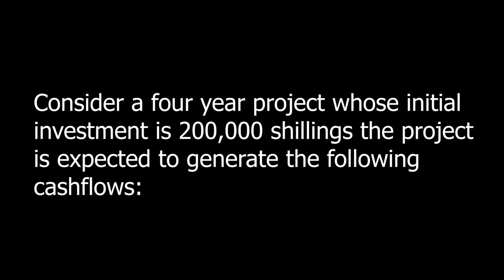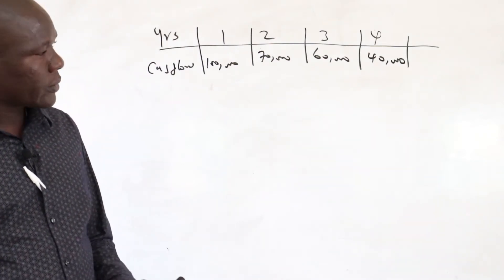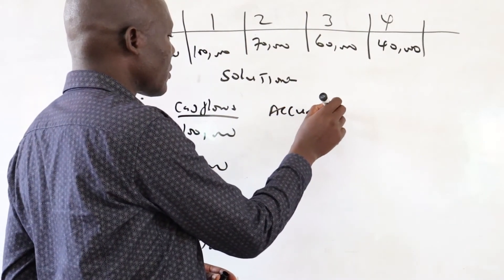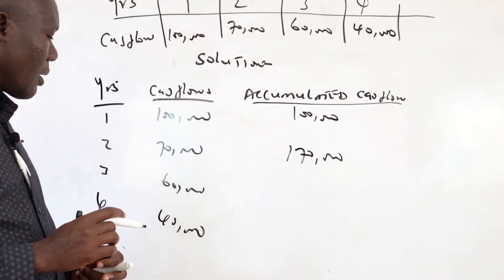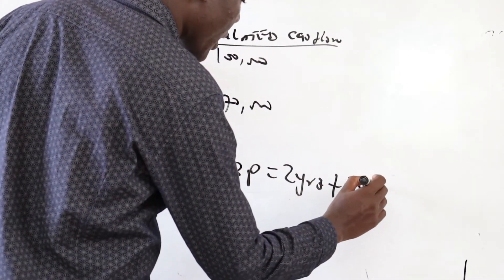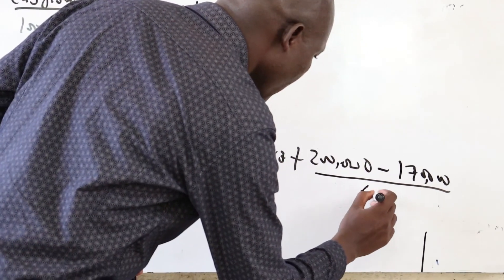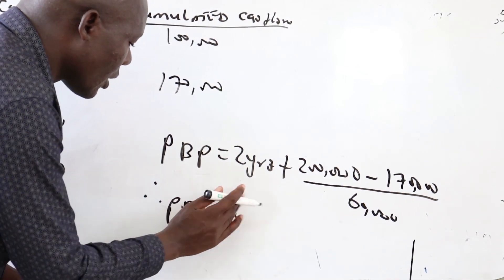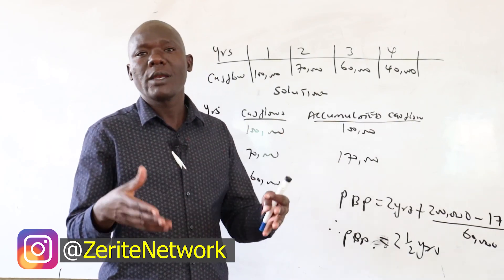How to calculate payback period in years and months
This is a continuation to our project evaluation techniques using non-discounting method. In this video we look at how to calculate the payback period when the years don’t fit in in a precise way.
MY COURSES